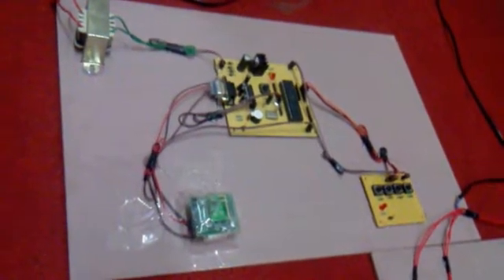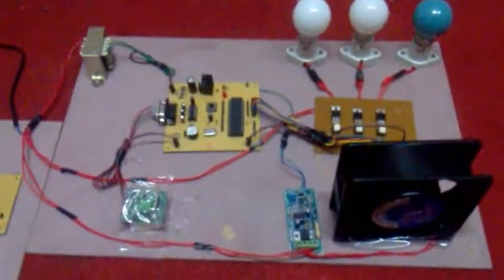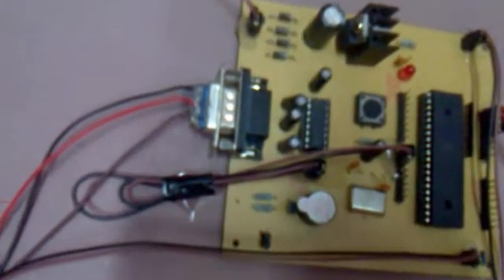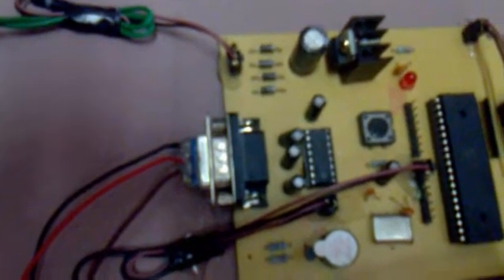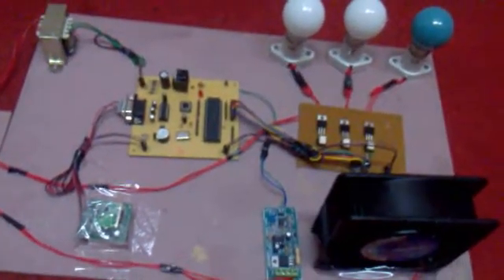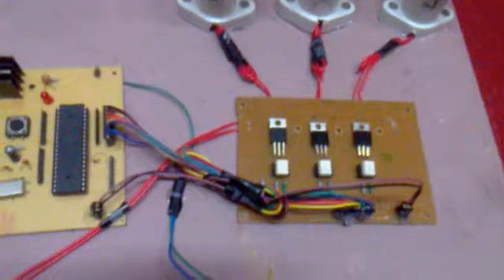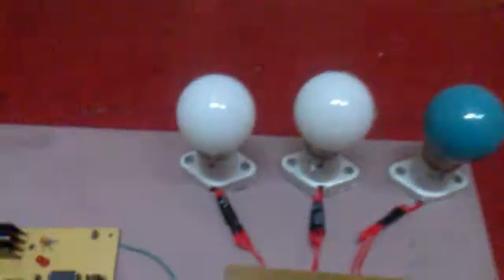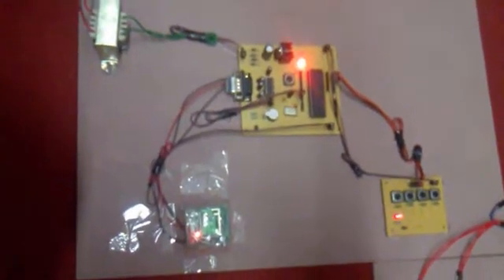wireless electrical apparatus control system using ir communication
project for ece students jntu